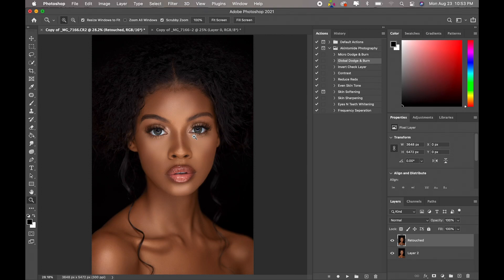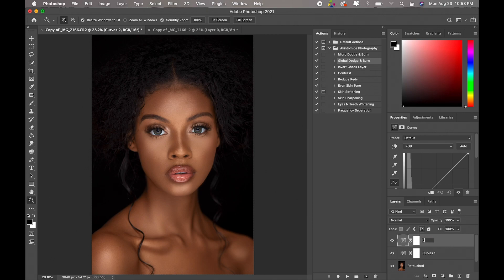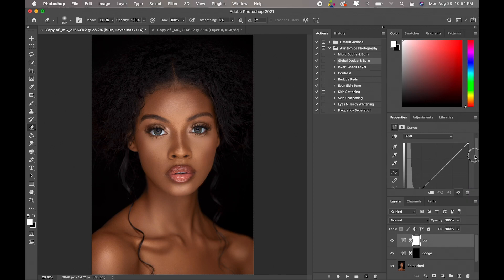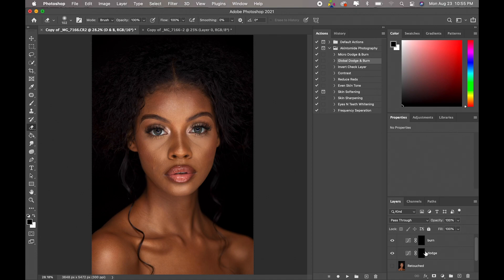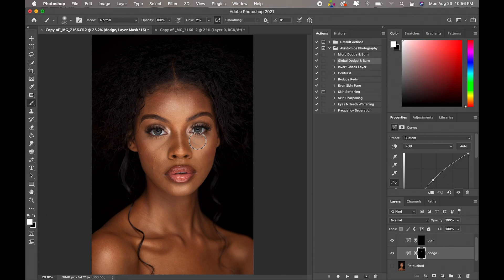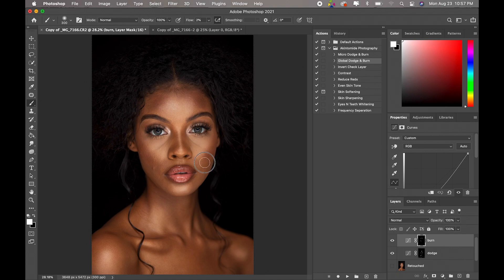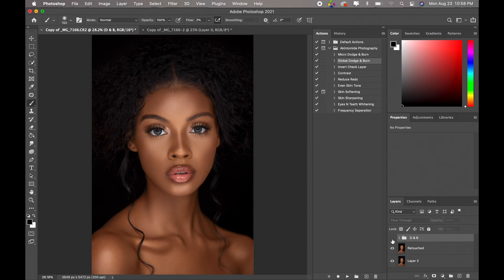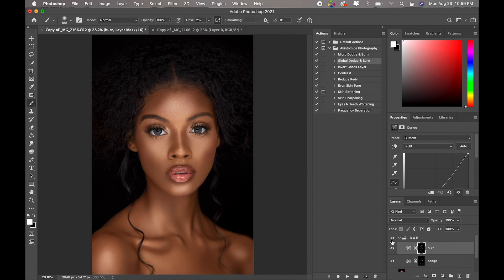HOW TO DO GLOBAL DODGE AND BURN IN PHOTOSHOP (Image by Wale Visuals)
Hey guys, in todays tutorial, I'll be showing you guys how to global dodge and burn your image in photoshop, ill be using a portrait image from @(wale_visuals on instagram)